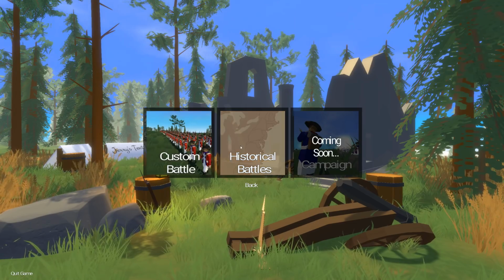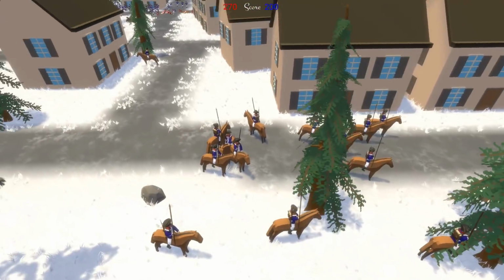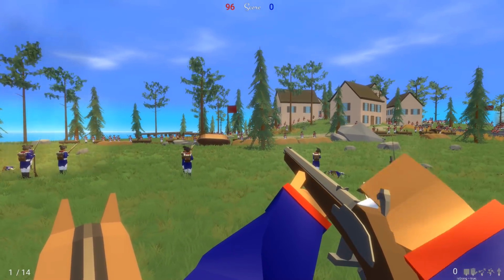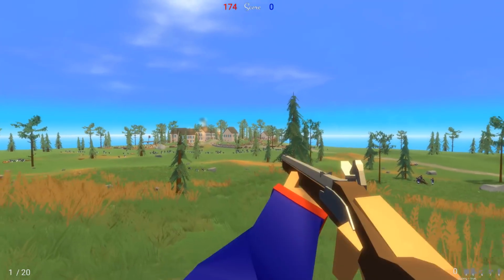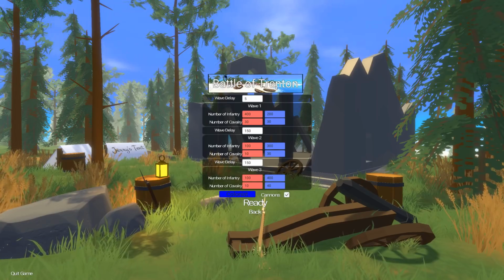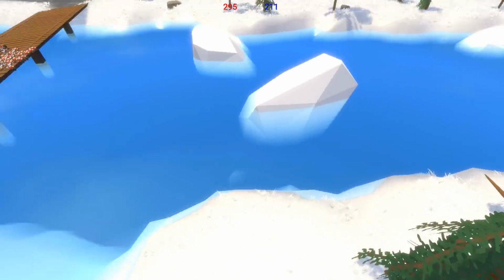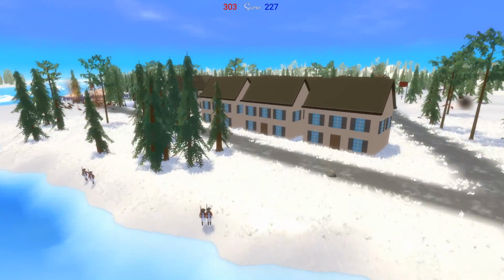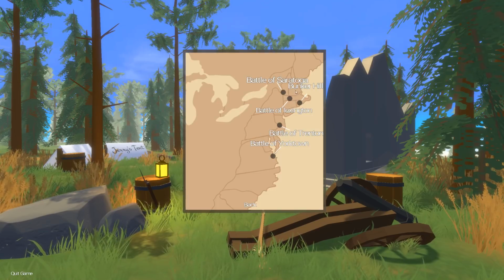Spawning INFINITE UNITS! Massive BRIDGE BATTLE To Win The WAR! (Rise of Liberty Update Gameplay)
Welcome back to Rise of Liberty update gameplay! Today we will be spawning infinite units to have a massive bridge battle to win the war! We'll be also looking at new maps and changes that came to Rise of Liberty!